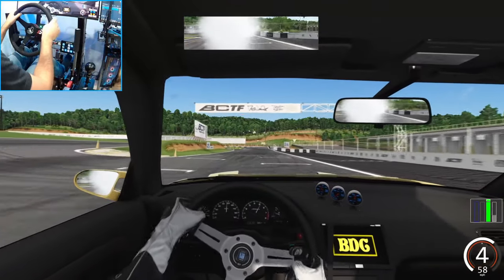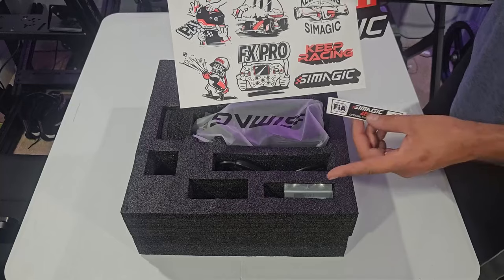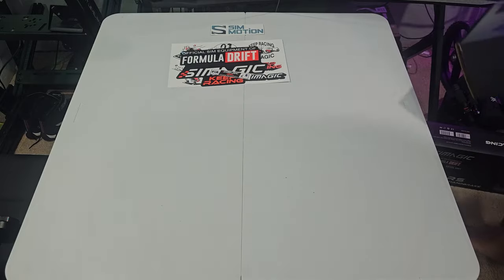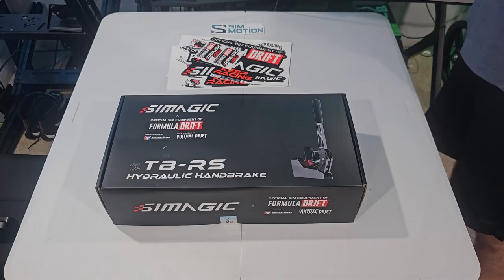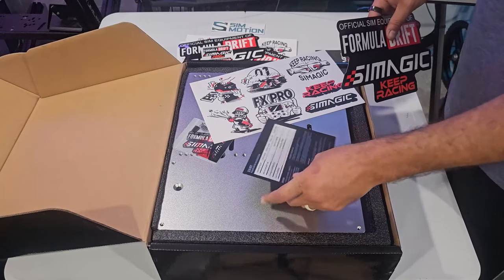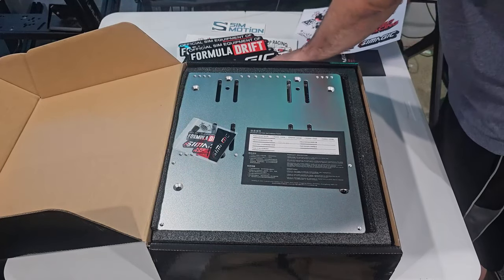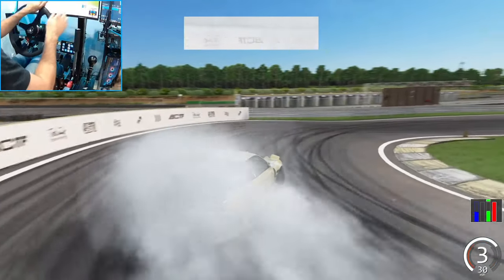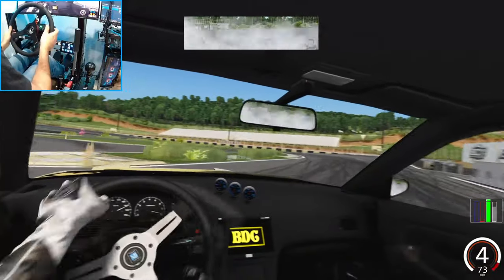New Simagic eco system - First Drift and first impressions on settings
Taking a look at my new Simagic eco system and taking my first drifts on the set up and seeing how it feels on a base setting.

Simagic Alpha base
Simagic P2000 hydraulic pedals
Simagic TB-RS hydraulic Handbrake
Simagic DS-8x Shifter

PC Spec
Case - MSI Gunner
Graphics card - GeForce RTX 4060Ti GAMING X - MSI